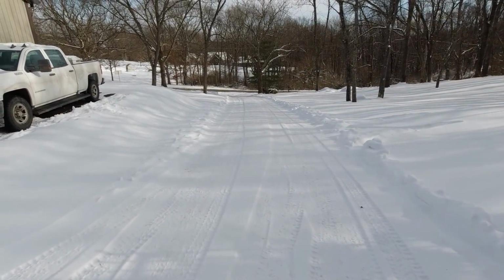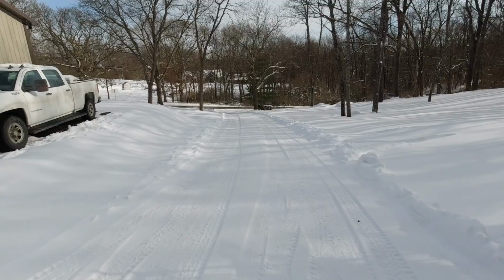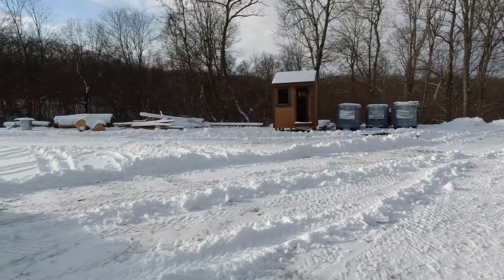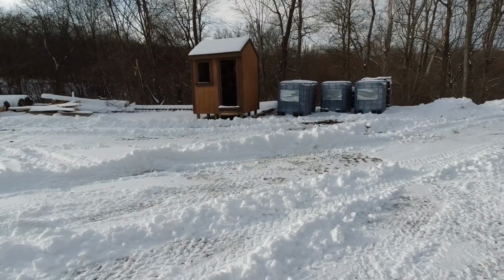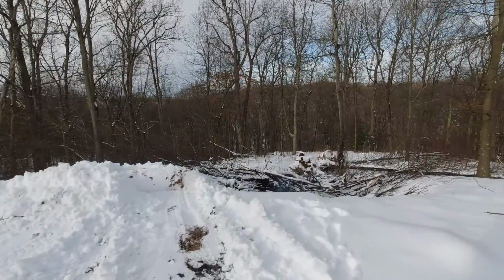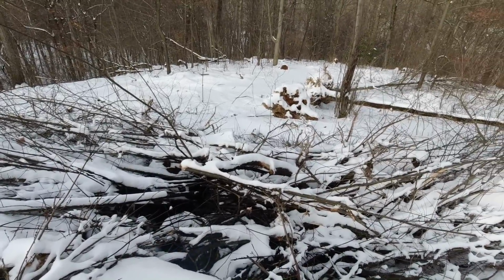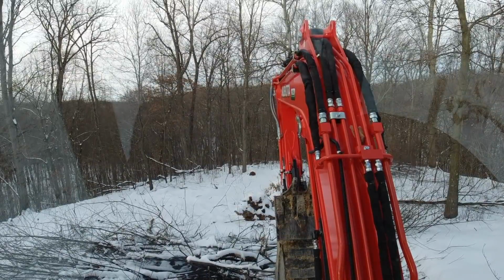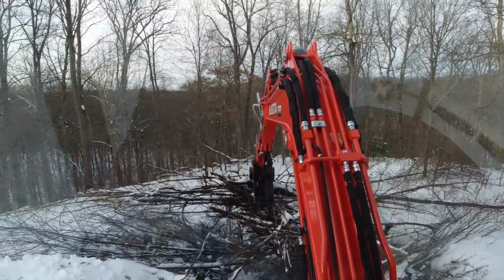Have to get ready for Special Delivery! #1014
Today I need to clean up some snow with the Polaris 900 crew and get ready for a tri-axle load of firewood poles coming tomorrow. I also try and get the old burn pit cooking again!

We live in Western Pa. and Have around 100 Acres of Land, About 1/2 is ours the rest is my moms, We have 4 kids and one grandchild, 3 Golden Retrievers and one Cat. We enjoy working on our property and making impovements. We sell firewood and soon will be selling hardwood lumber.